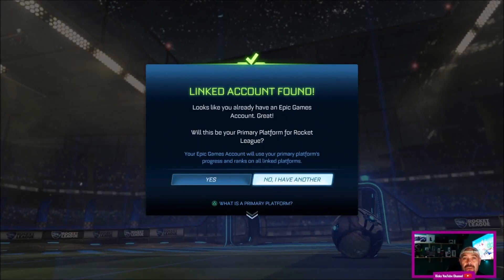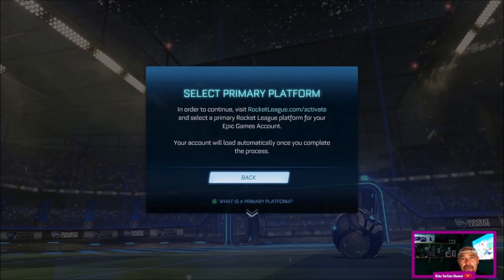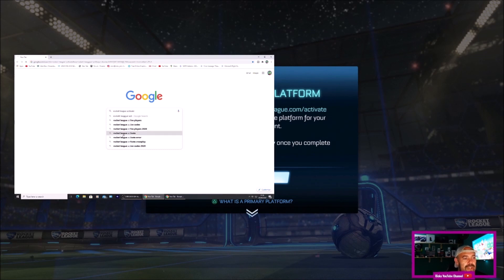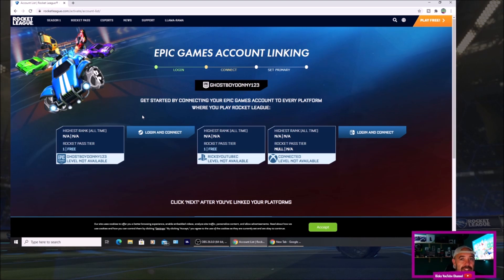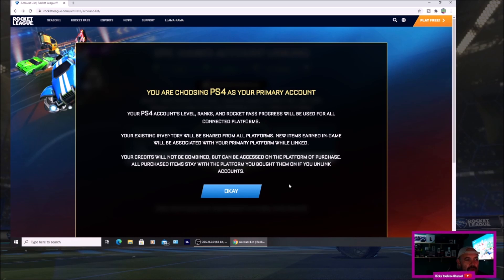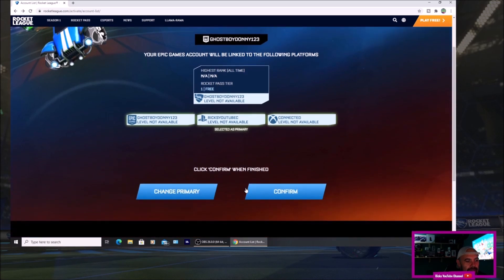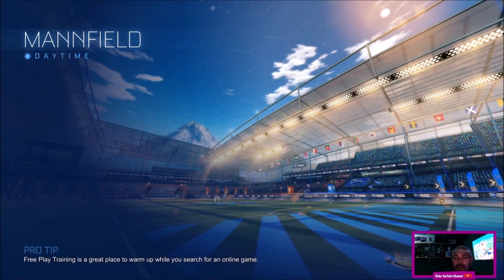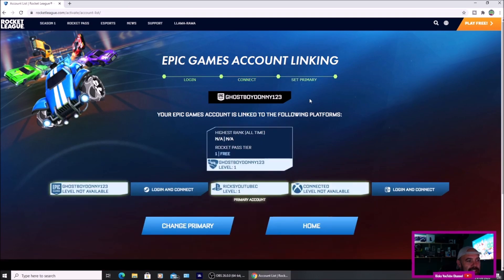How To Link Rocket League To Epic Games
How To Link Rocket League To Epic Games. Here is How to link your epic games account to Rocket league and grab some free Fortnite LOOT...